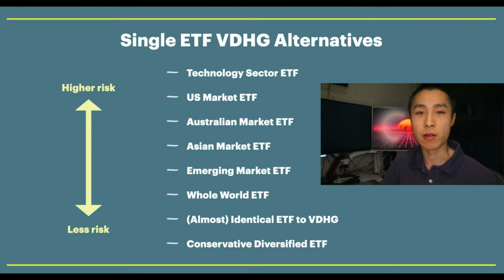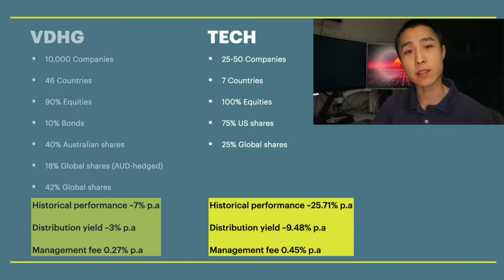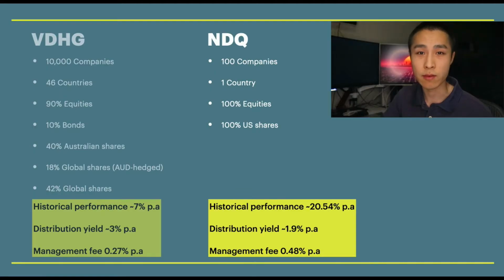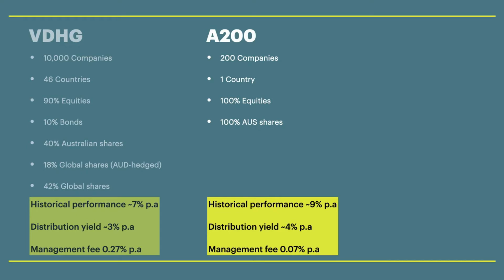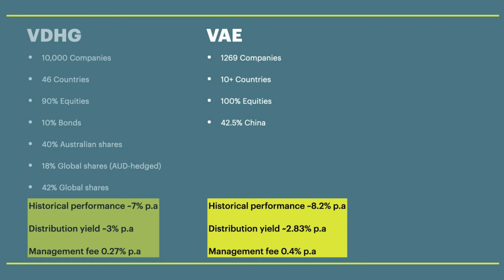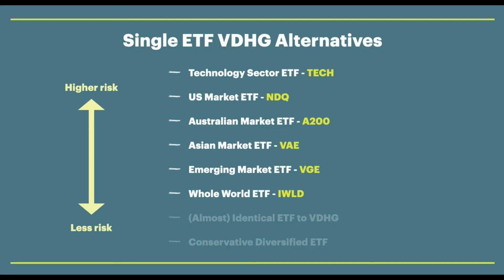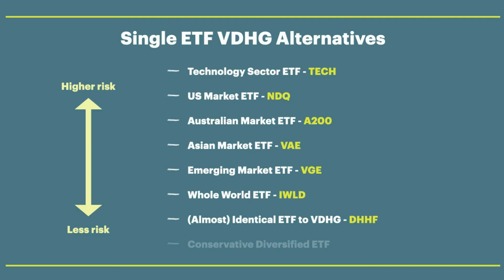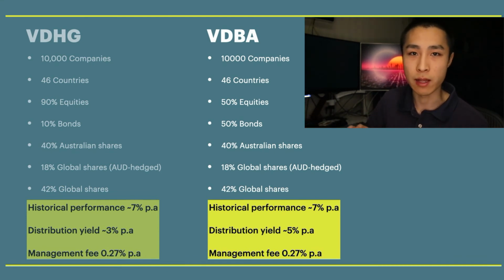8 Alternatives to VDHG on the ASX in 2021 | Passive Investing Australia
In this video I cover single ETF alternatives to VDHG (Vanguard Diversified High Growth ETF) for Aussie investors who are at an intermediate level but enjoy single ETFs. Most people just recommend VDHG, but some people might want a single ETF with higher growth or different exposure.

Best Book For Passive Investing

My Camera and Recording Setup

Leave any questions below and I’ll make sure to answer them.

I am not a financial advisor. The ideas presented in the video are general in nature and does not take into account your personal situation, you are responsible for your own financial decisions that you make.